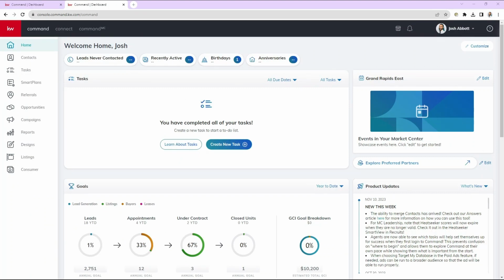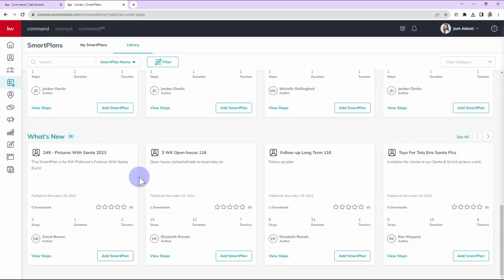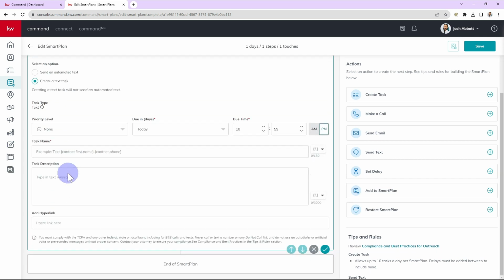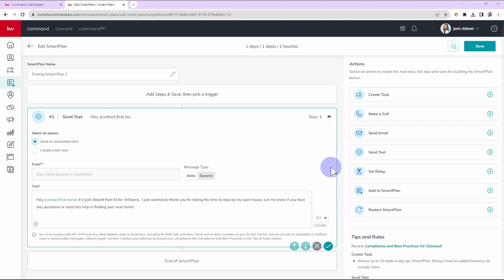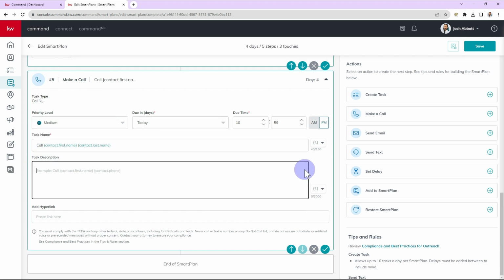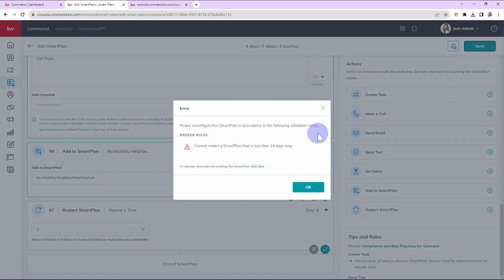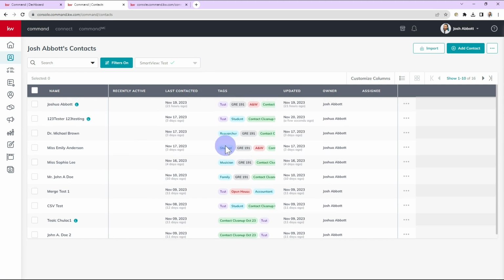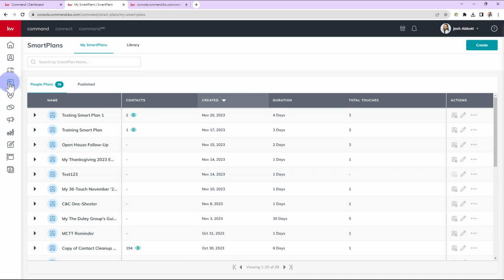Plan Smarter with Smart Plans